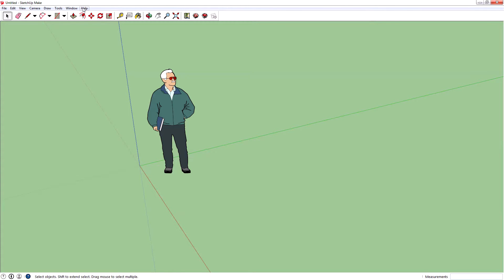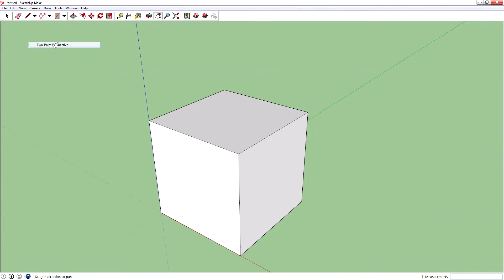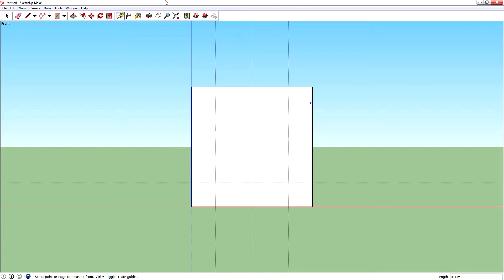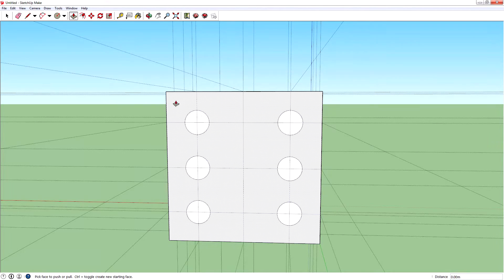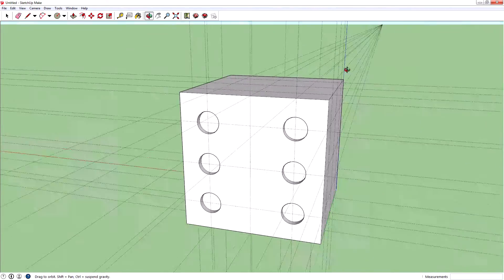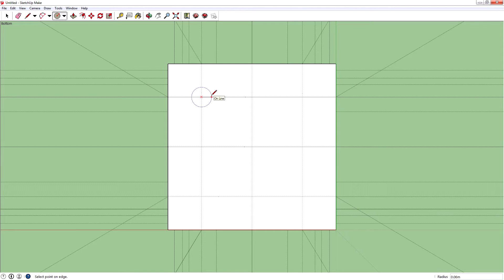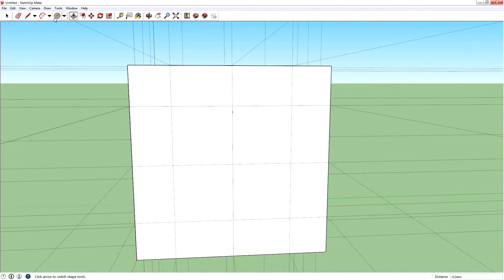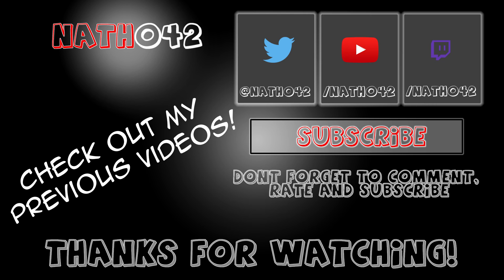SketchUp Tutorial - #04 - How to make A Dice